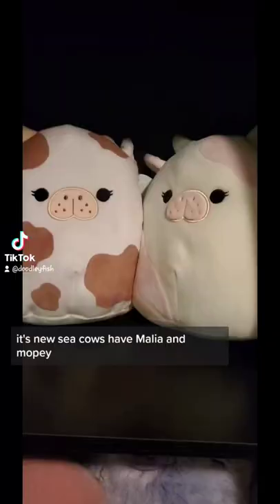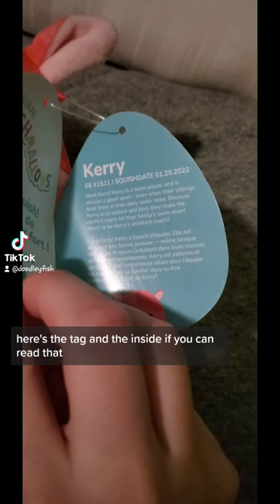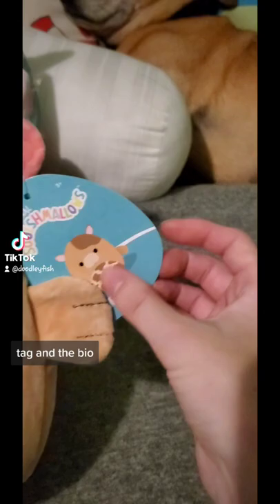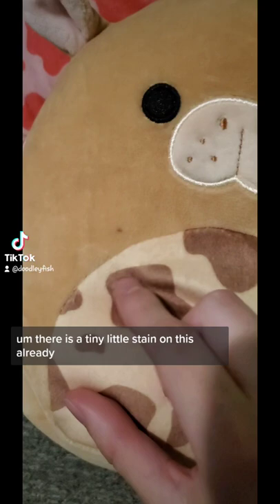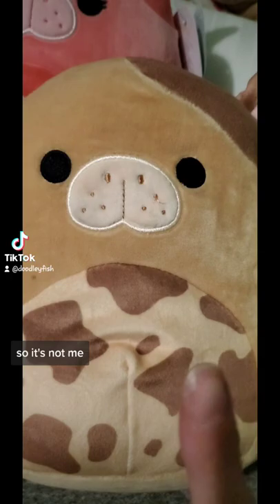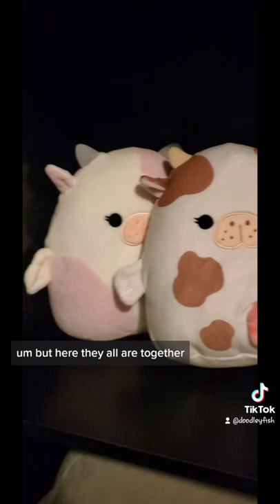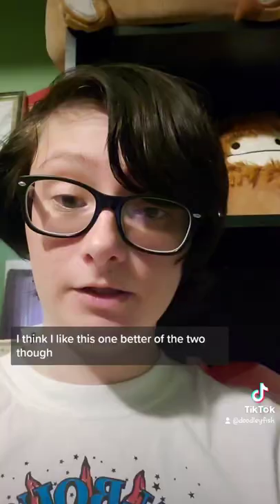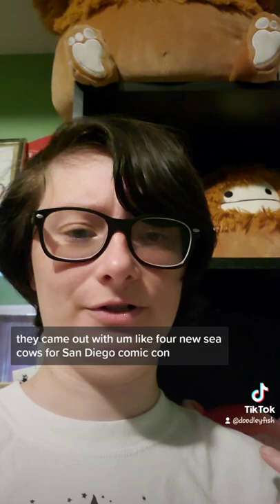Even More Seacow Squishmallows! | Unboxing #70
Which one is your favorite seacow? It's still Malia for me! I hope they make the new 12 inch ones into 8 inch sizes!